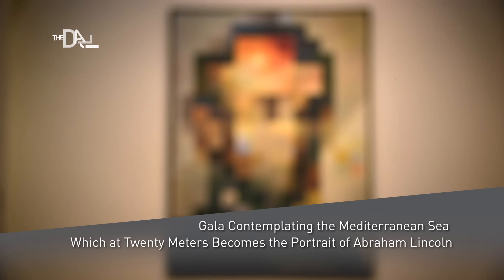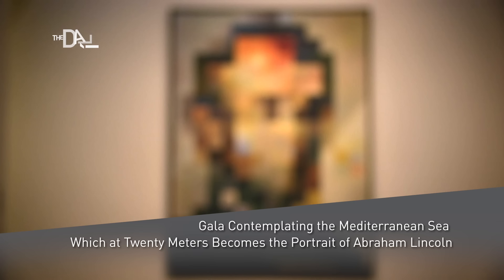Hank Hine discusses "Gala Contemplating..." Conservation Efforts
The Museum's Executive Director, Dr. Hank Hine, discussing Dali's painting, "Gala Contemplating the Mediterranean Sea..." and why it important to preserve the works and legacy of Salvador Dali.

Learn more about our conservation efforts and how your gift goes directly to the cost of conserving and restoring this monumental piece in our permanent collection.